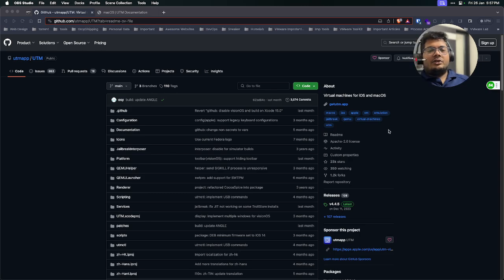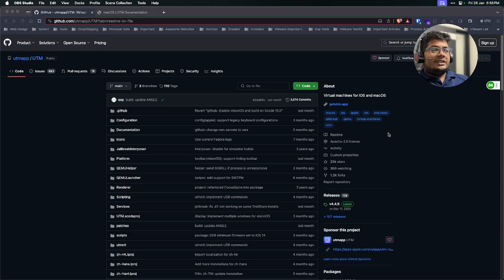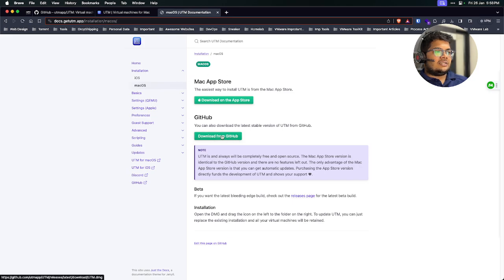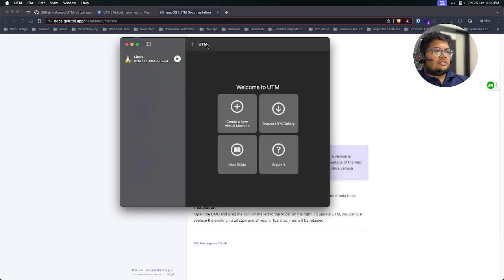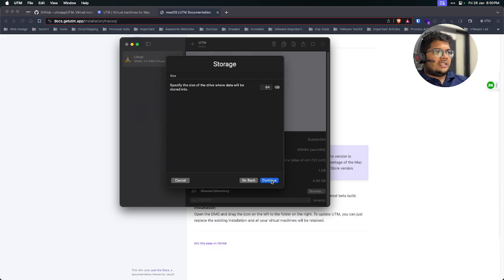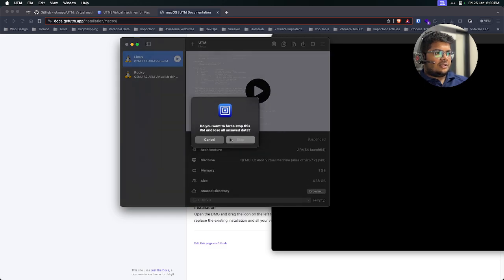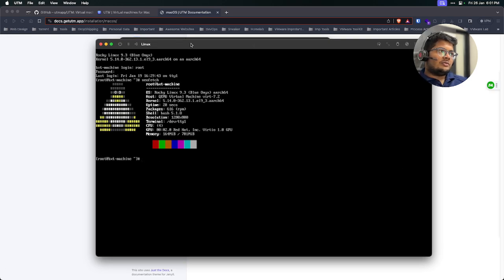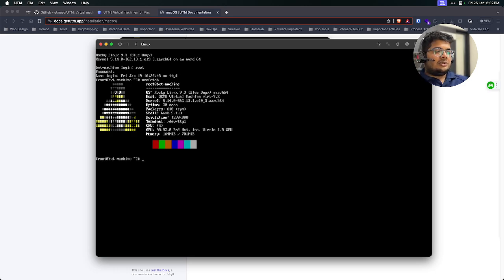Run Rocky Linux on ARM for FREE on M1/M2 Mac using UTM! Full setup tutorial for macOS Sonoma